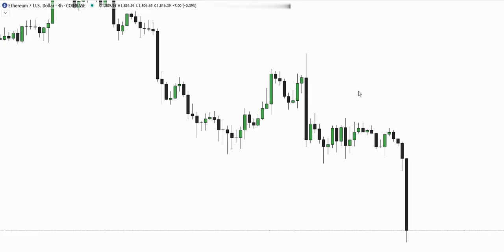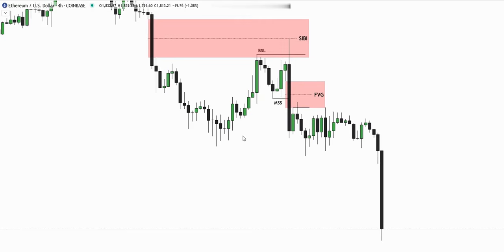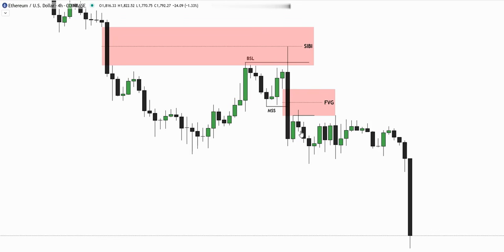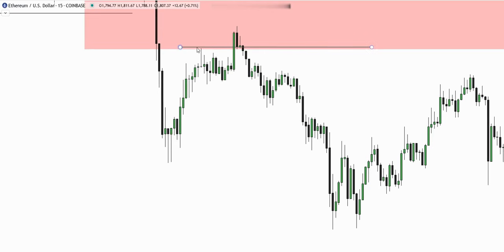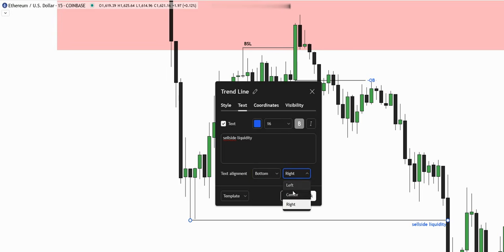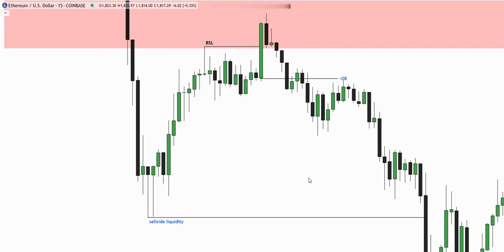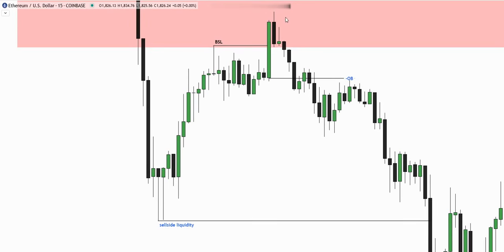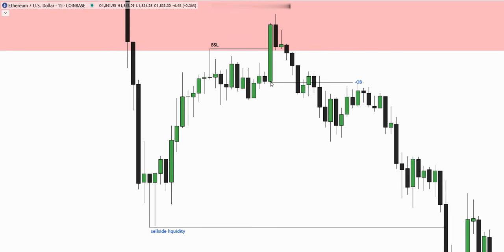DAILY BIAS EPISODE 1